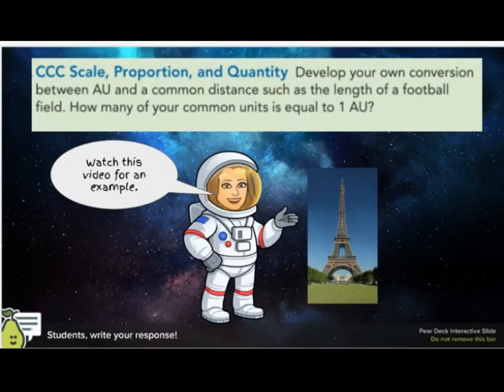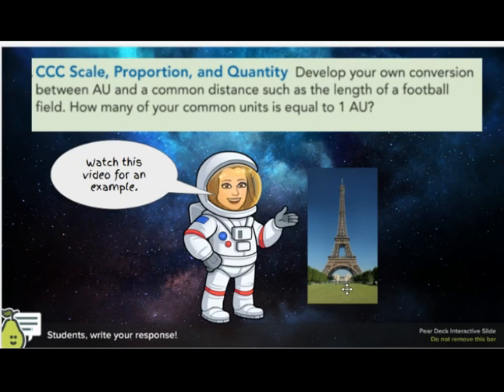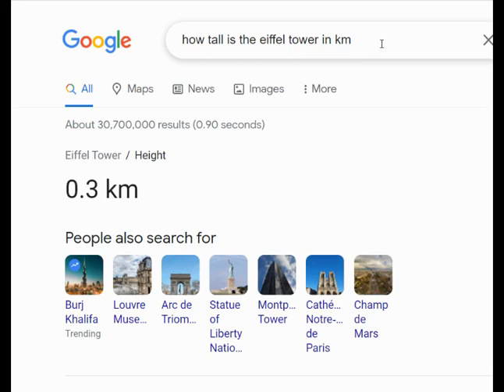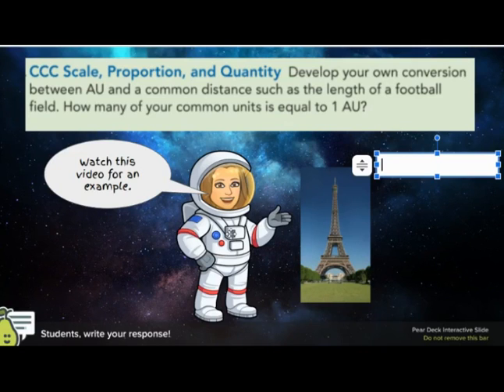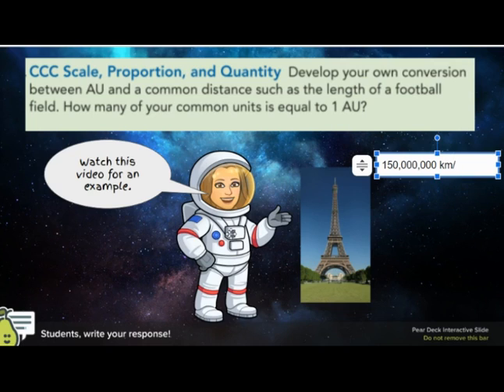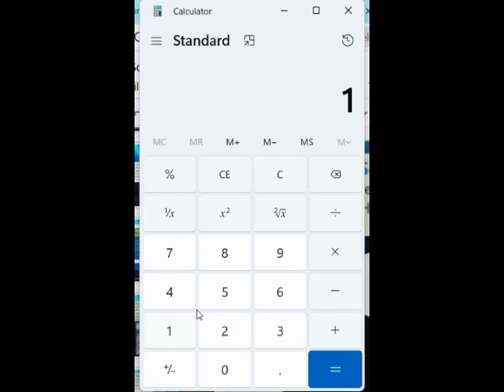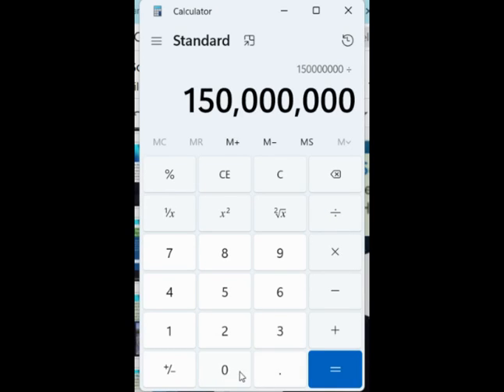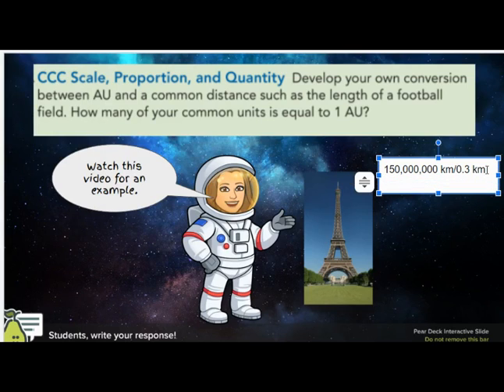Develop Your Own Conversion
This video explains how to develop your own conversion of a common unit into astronomical units (AU).